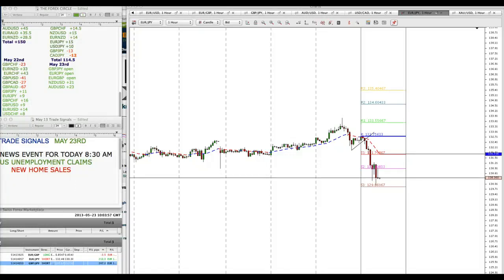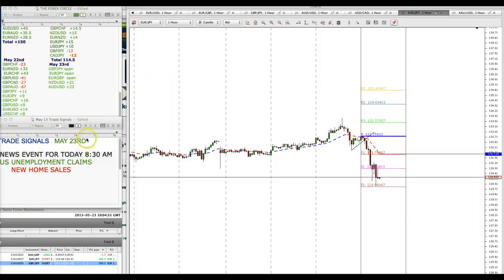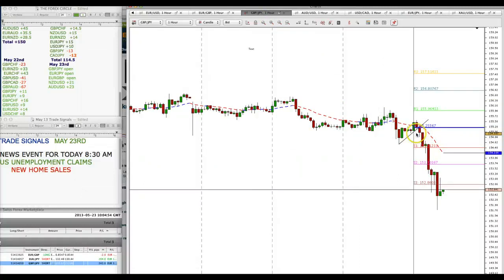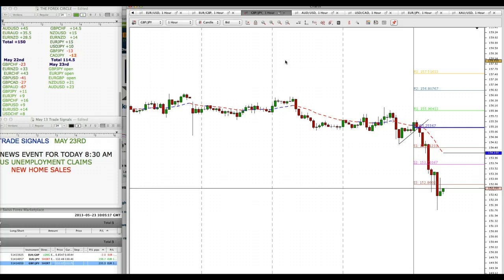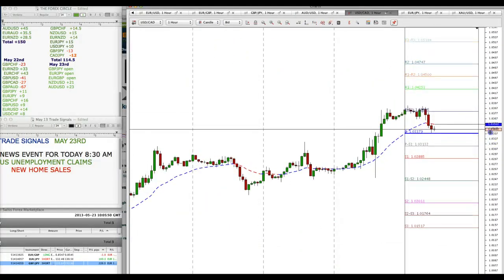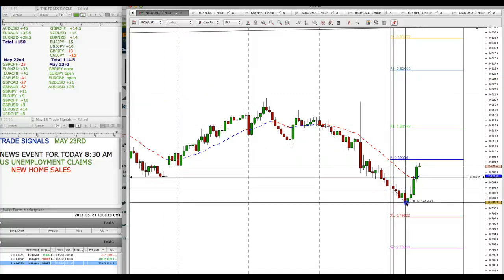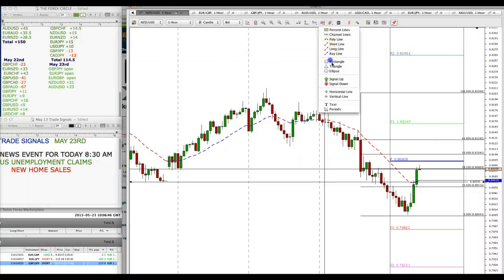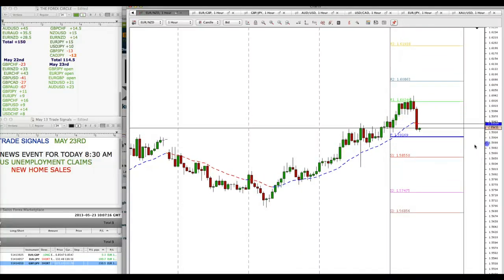pre ny session analysis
analysis for may 23rd